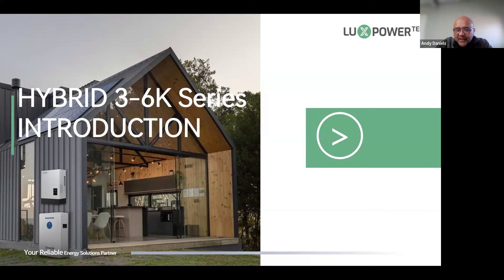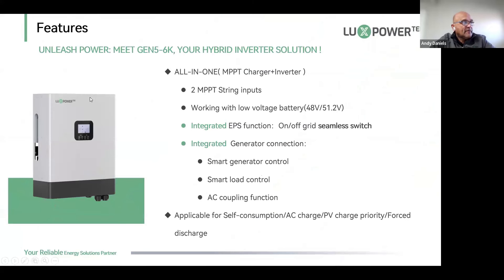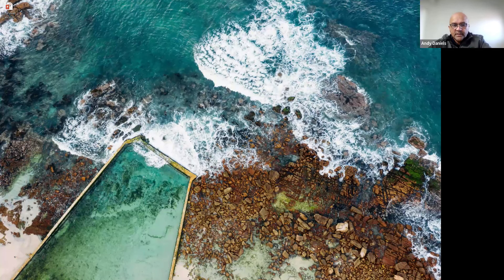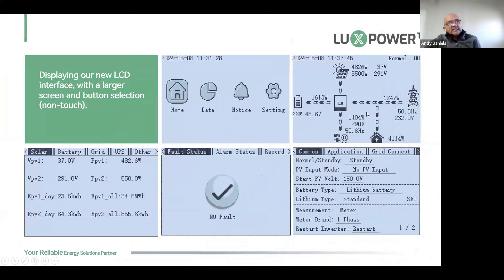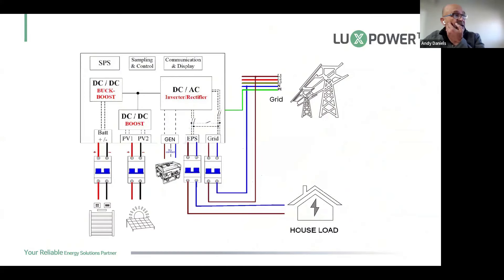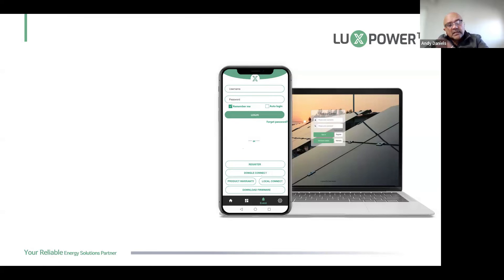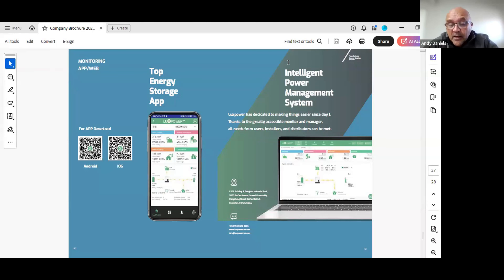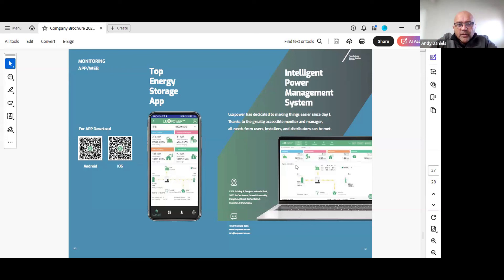Luxpower GEN 3-6K Product Intro Episode 2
In this episode, we provide a comprehensive introduction to the key features and applications of the GEN 3-6K inverter. As a cutting-edge solution in the solar industry, the GEN 3-6K offers enhanced performance and reliability, making it ideal for a variety of photovoltaic systems. This video will guide you through the installation process, operational features, and how to efficiently manage your solar energy system using smart technology. Watch to discover the full potential of the GEN 3-6K and how it can optimize your solar projects.